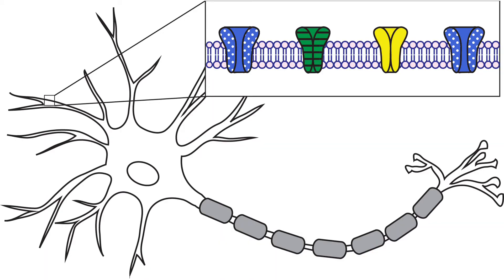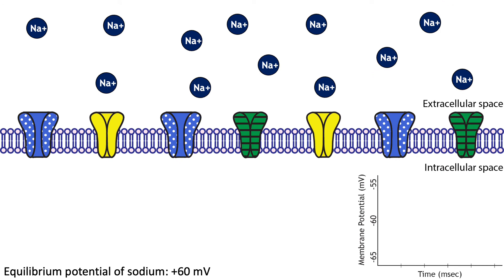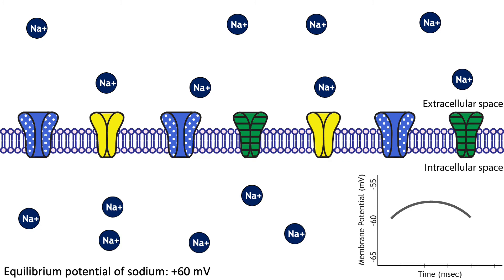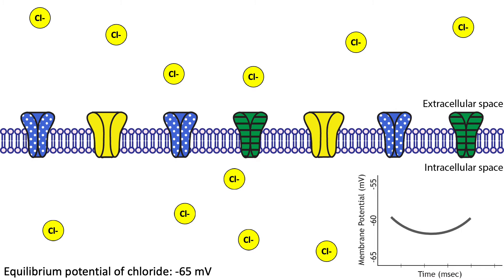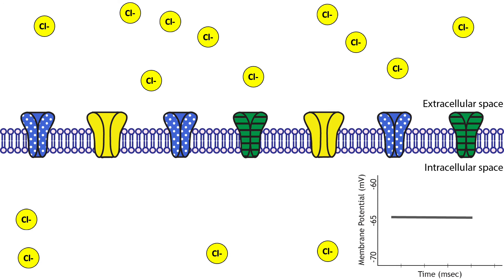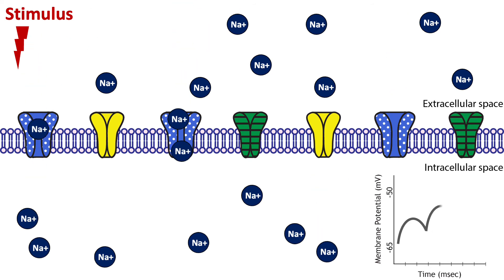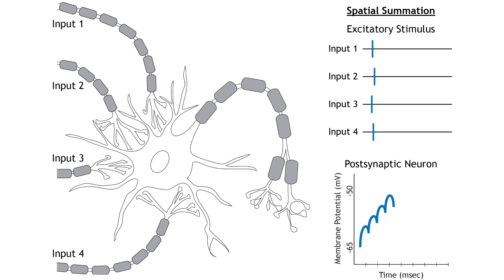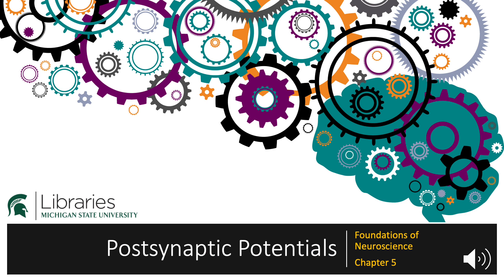Chapter 5 - Postsynaptic Potentials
Chapter 5 Foundations of Neuroscience Open Edition lecture video covering postsynaptic potentials.